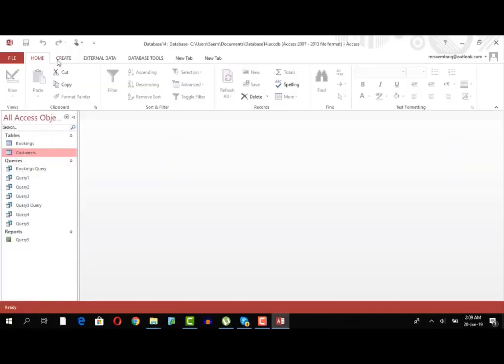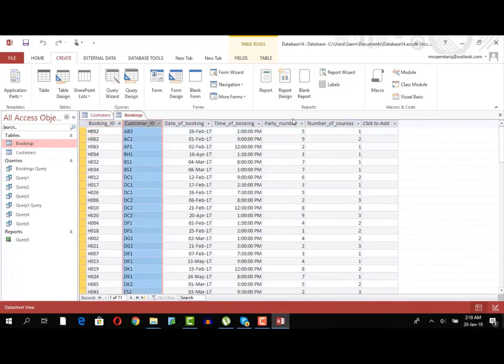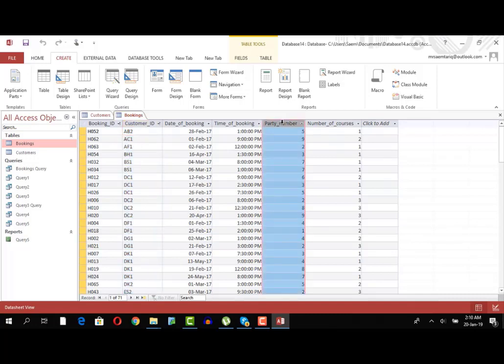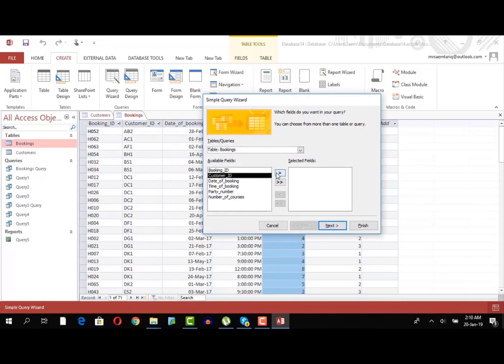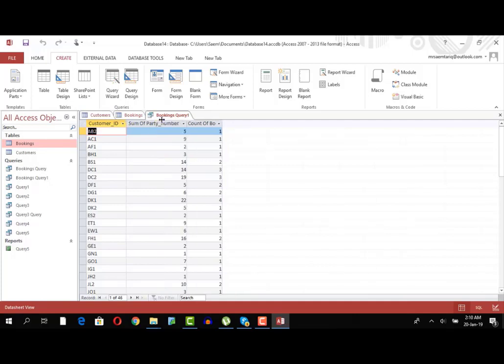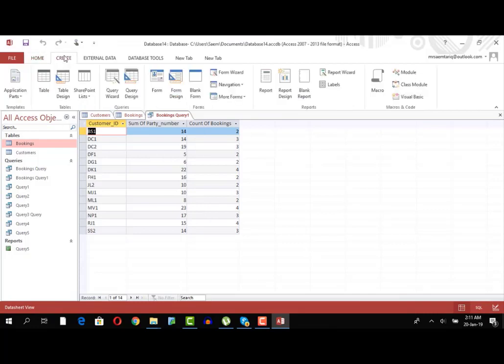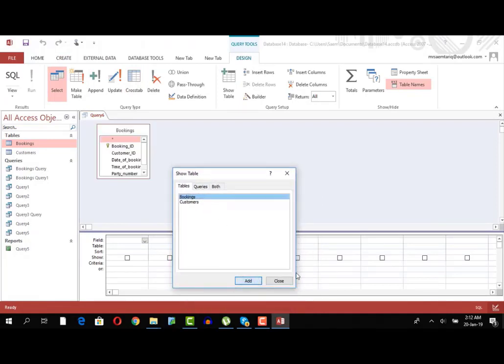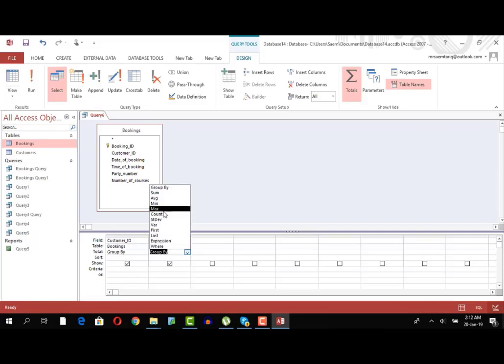Database Summary Query | A Level IT 9626 | IGCSE ICT